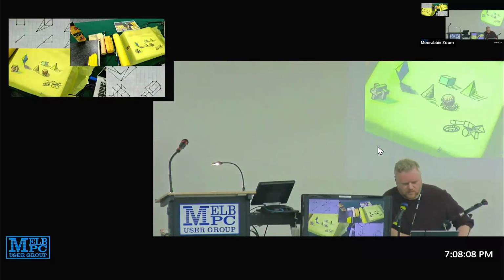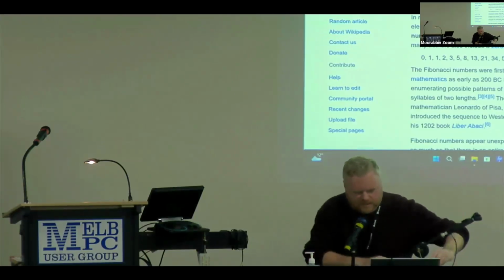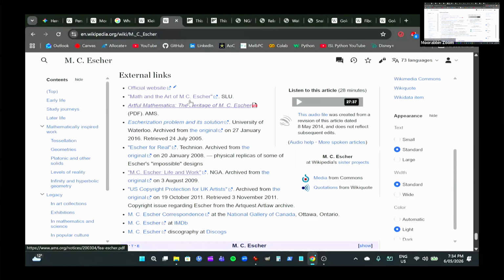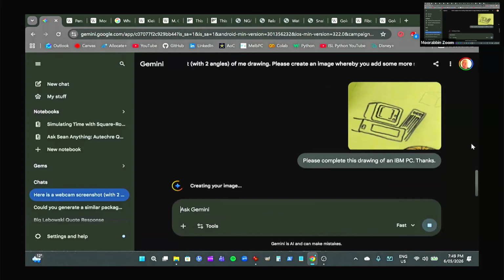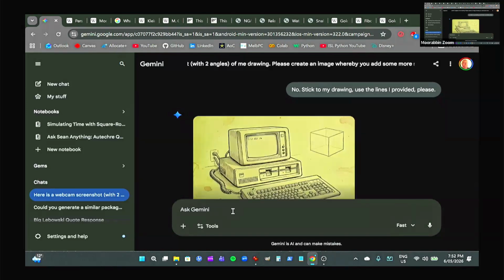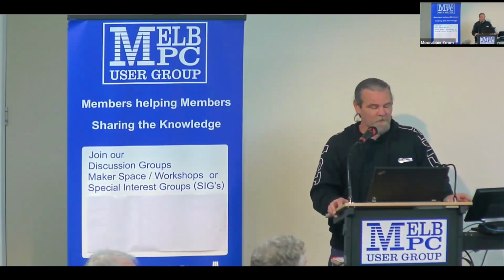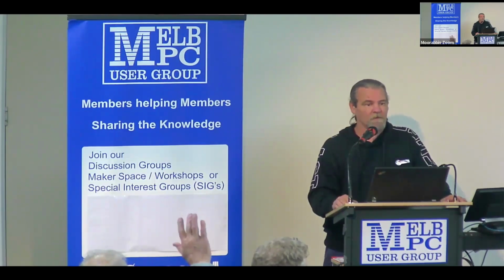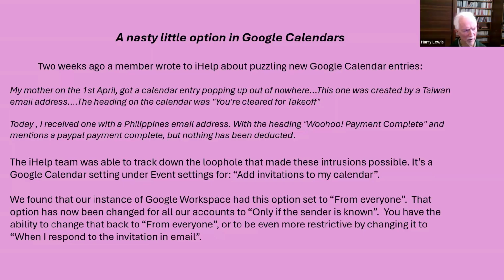MelbPC Monthly Meeting May 2026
Presenter Topic: Owen Harris
Drawing As Making - Description: “Pencils paper perspective, systems symbols symmetry, details doodling draftsmanship, artful abstract aesthetic.”

0:00:00 Owen Harris - Drawing as Making
0:56:13 Presidents Report- David Stonier-Gibson
1:07:32 Mic Adams Update
1:21:38 Harry Lewis - iHelp